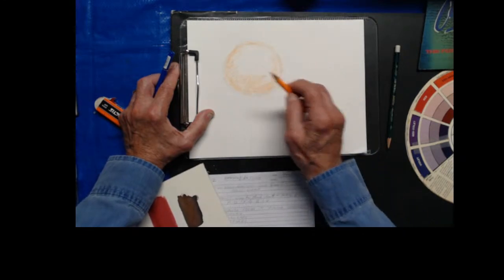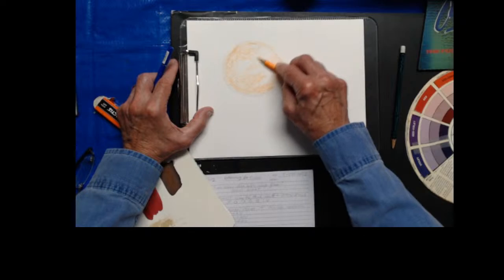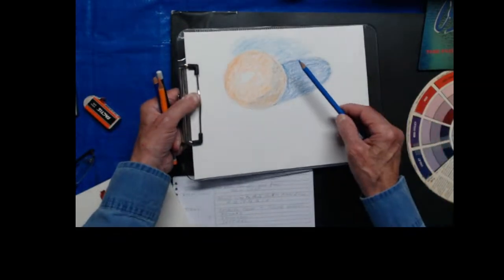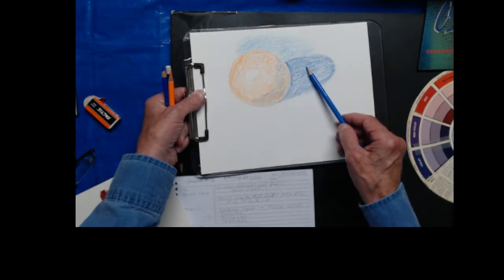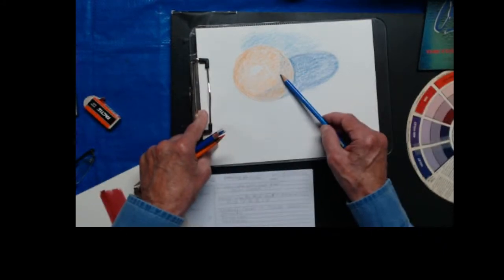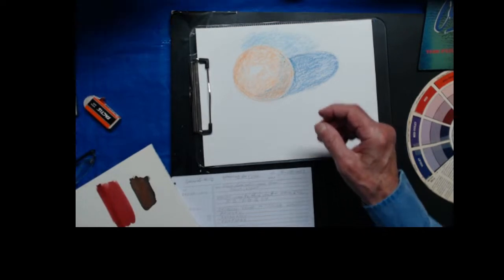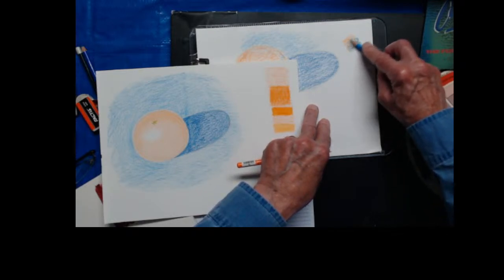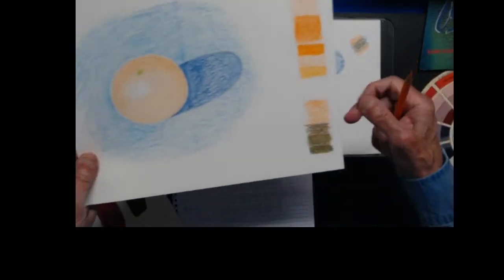Episode #12 Drawing in Color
Episode #-12  "Drawing in Color"  adds a tremendous emotional charge to drawing.  Color does not make a drawing better. Color changes a drawing by adding an element of drama and verve that moves it closer to painting.

Where does color come from?  It comes from the source of light.  We do not see color in the dark; therefore,  there must be a source of light that produces colors that we see.

The first example of understanding color is the early story of the rainbow that was learned in elementary school   ROY G BIV which stands for Red, Orange, Yellow, Green, Blue, Indigo, and Violet the colors in the rainbow and spectrum of light.

The current way to study and understand the relationship of colors is to study the Artist's Color Wheel.  We learn the Primary, Secondary, Tertiary, Analogous, and Complementary groups of colors.  These are necessary background terms to be able to find a proper color mixture.

This Episode of drawing the still life of an orange on a blue background was constructed in a light box and colored backgrounds for the color Blue as a complementary color of the Orange color.

The outline of the orange was drawn on white paper with a HB pencil and then shaded in with an Orange colored pencil, the shaded side was added with a Blue colored pencil.  The cast shadow was drawn and shaded in with a darker Blue colored pencil, and the background was shaded in with a light blue colored pencil.

Shading is demonstrated by my using the side of the pencil lead and varying the pressure to get light, medium and dark values.

The preliminary  results are reviewed and discussed. Viewers are invited to draw and submit there examples to Facebook page  "Everetts Watercolros Art Group."

 A finished example is shown at the end to see the results of the final blending and compared with the reference photograph.

Share your version of the Drawing in Everett’s Watercolor Art Group
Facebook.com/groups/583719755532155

Material used in this video:
8.5  x 10 white copy paper
Graphite #2, and HB pencils
Holbein Colored Pencils

Draw along with one of my videos and post on Everetts Watercolors Art group to share.

All of the LIVE Episodes are on "Simply Drawing with Everett" on my website.

Chapters added for easy of finding content

0:00      Start
0:47      Begin
1:28      Introduction
3:33      Color Descriptions
4:24      Color Wheel
5:17      Complementary Colors
6:03      Holbein Colored Pencils
7:53      Demo on Color
8:52      Photo Reference
9:05      Color Drawing
10:50    Highlight
11:30    Complementary Color
13:00    Cast Shadow
16:00    Background Color
20:00    Drawing Example
20:51    Review